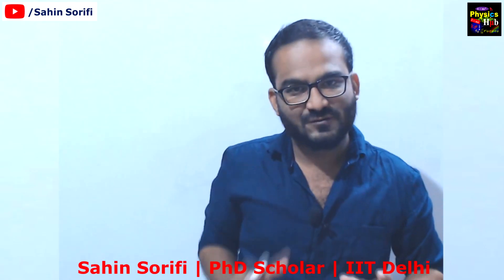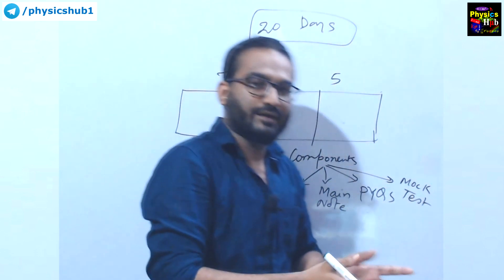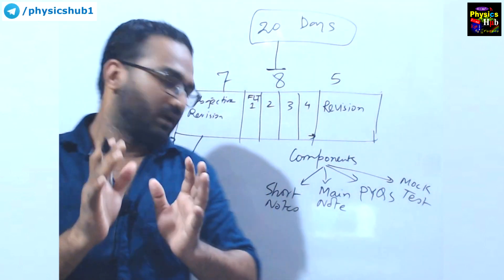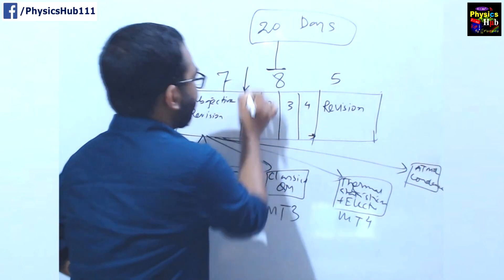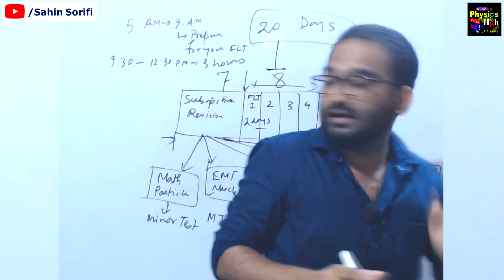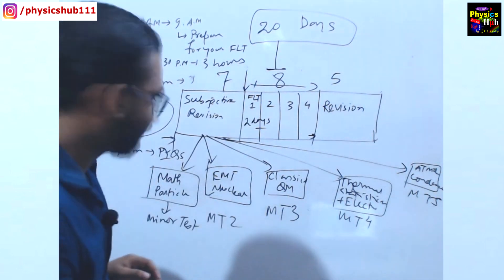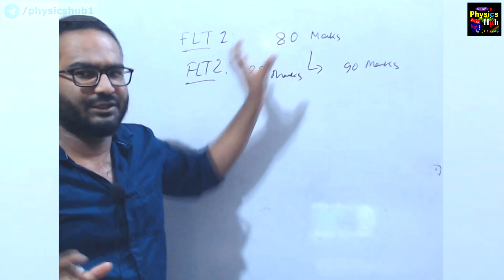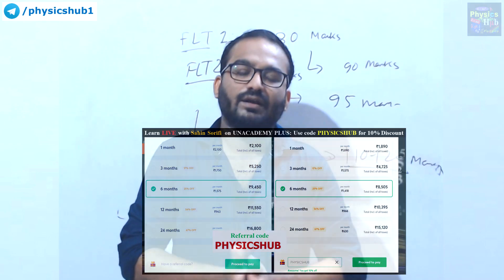Last 20 Days Strategy for CSIR-UGC NET June 2020 | By Sahin Sorifi | Physics Hub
Here, in this video we have shared with you a proper strategy for the last 20 days before the CSIR-NET 2020 June exam.
How to prepare in last 20 Days for CSIR-UGC NET June 2020 Physical Science Exam | By Sahin Sorifi | Physics Hub
Qualify UGC NET in just 20 Days- Its Possible (Complete Strategy)
CSIR-UGC NET Exam | How to crack CSIR NET Exam with Self Study